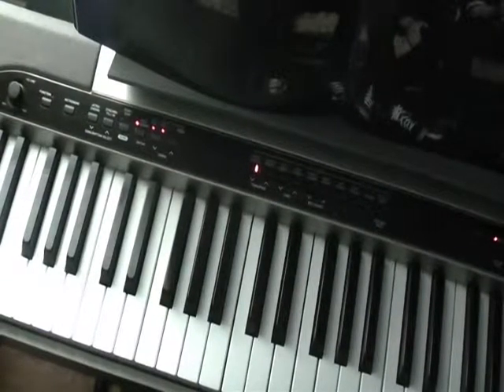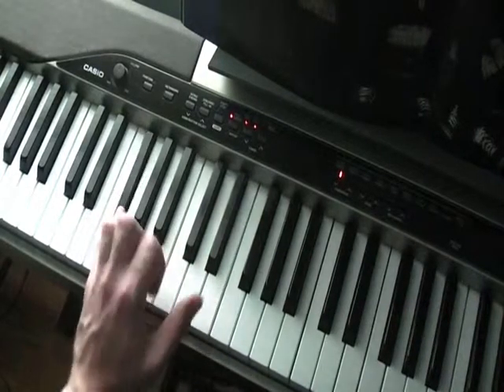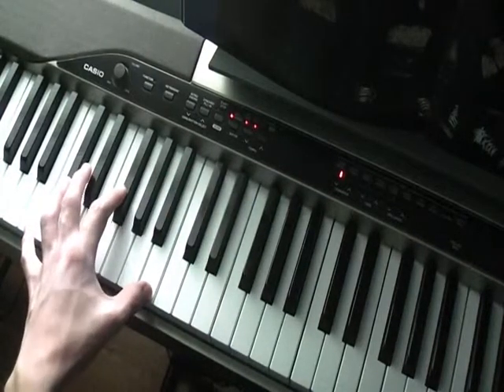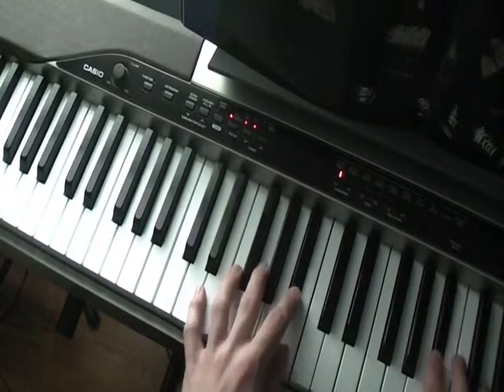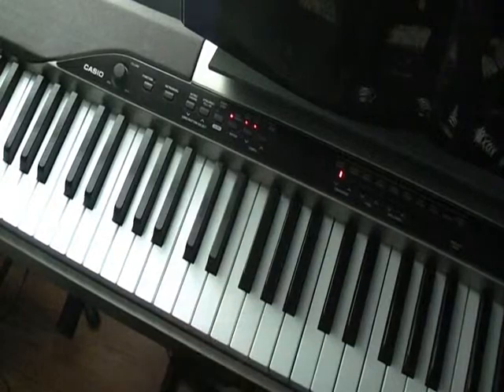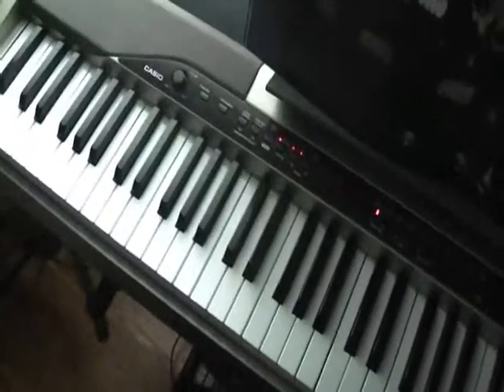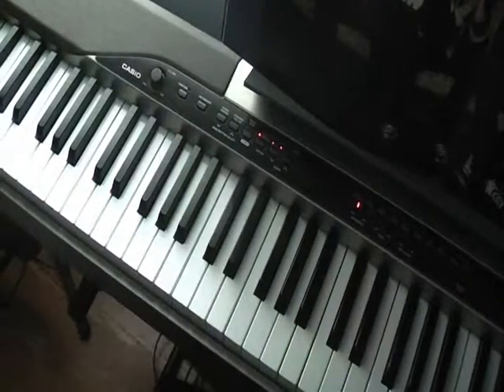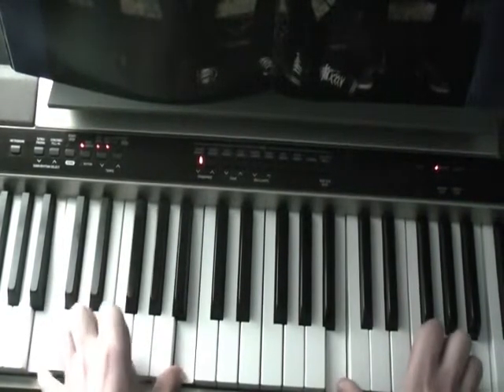How to play Coldplay - Lukas on piano (Part 2)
Part 2 of the piano lesson for Lukas